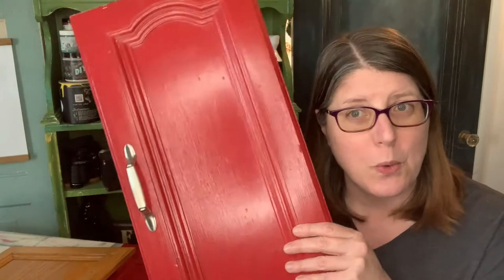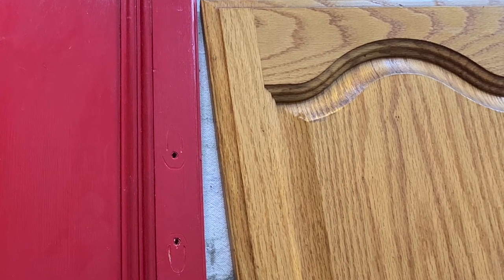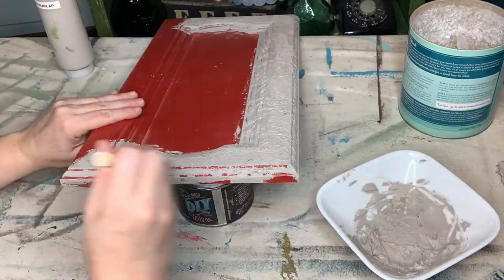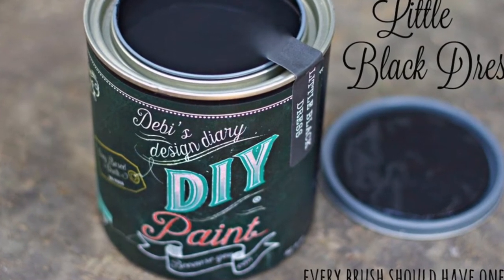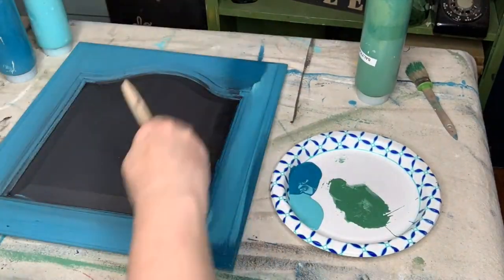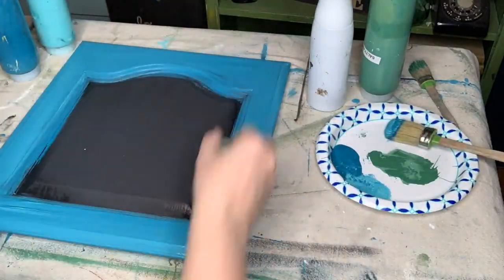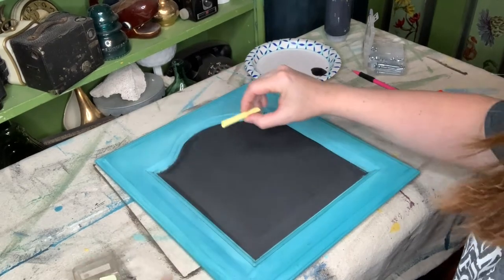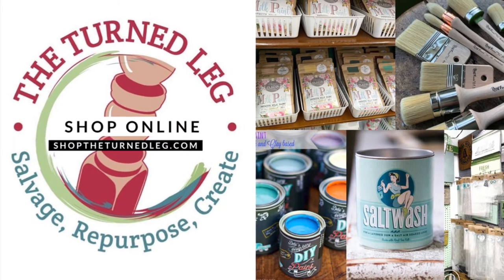Up-Cycle Cabinet Doors 3 Ways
Looking for a great way to repurpose cabinet doors? Let me show three easy ways to up-cycle old cabinet doors and turn them into something new. What a great trash to treasure project to make something for your home.

2621 Dix Highway
Sun 12-5